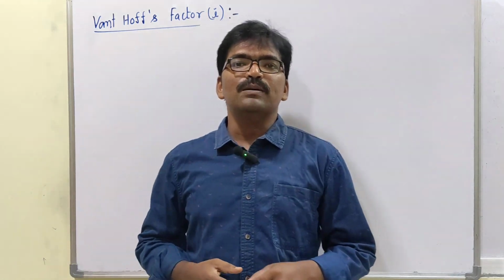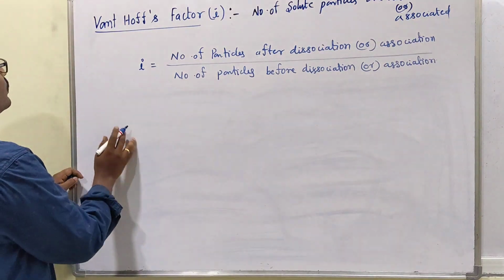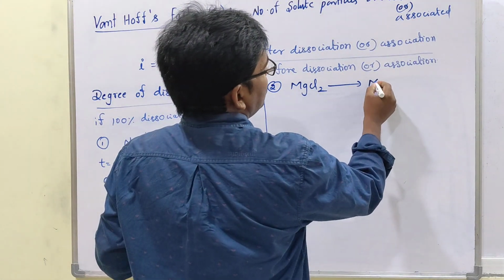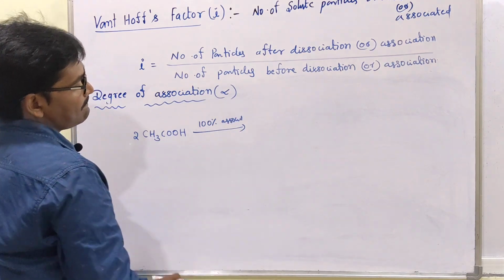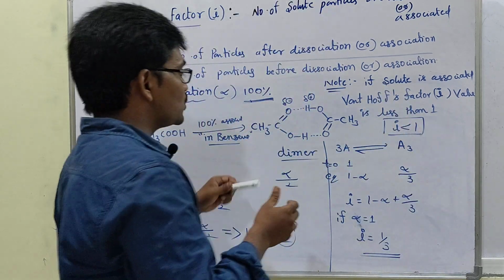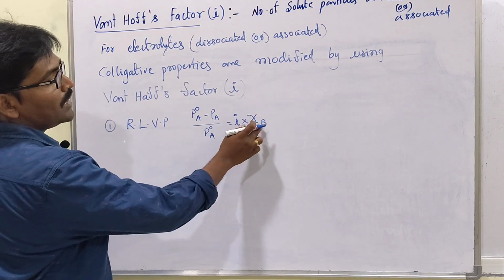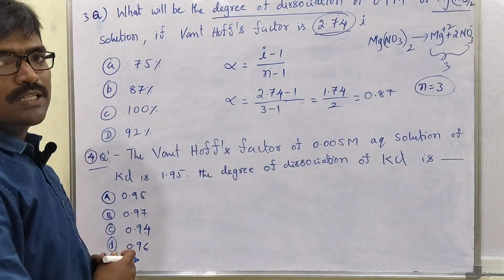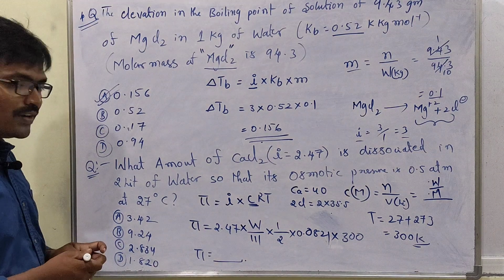Solutions #08 Van't Hoff factor and colligative properties & problems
My name is B Lakshmi Narayana this is Ln brand of chemistry channel
it is interduced my self please encourage and support to me
I will do my level best